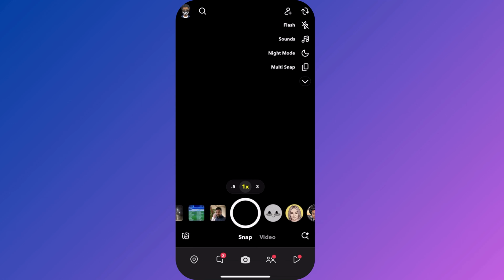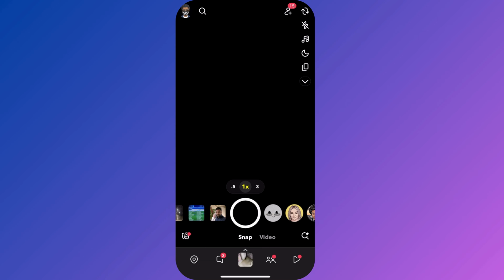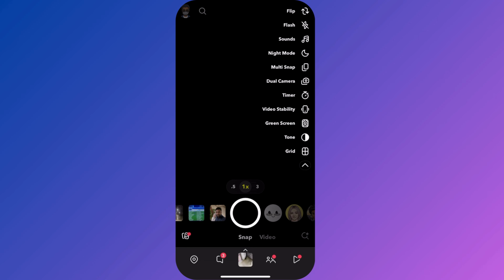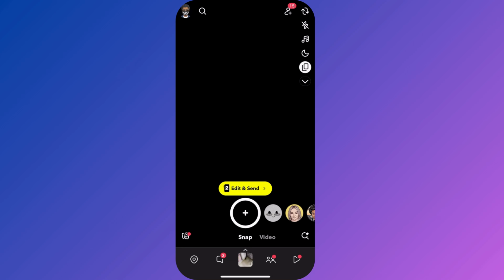How to Add Multisnaps on Snapchat: Easy Steps for Creative Snaps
Want to get creative with your Snapchat? Learn how to add multisnaps in just a few steps! This guide will show you how to capture multiple photos or videos and merge them into one seamless story. Perfect for sharing moments in a fun and unique way. Enhance your Snapchat game today!